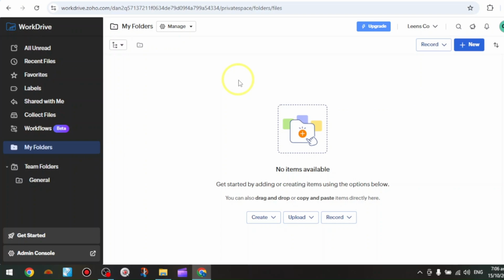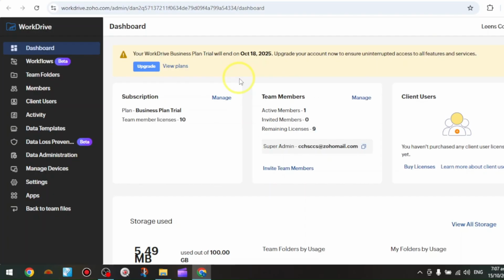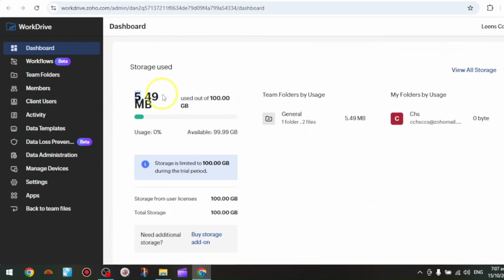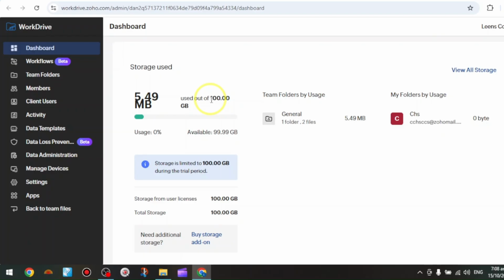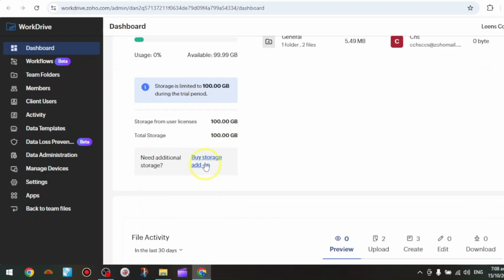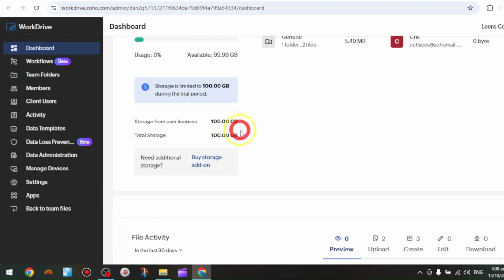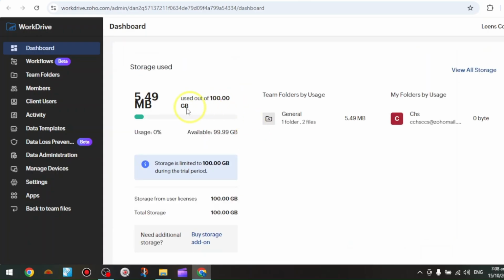How to Check Zoho WorkDrive Storage 2025 (EASILY)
Want to know how much storage space you’ve used in Zoho WorkDrive? In this quick step-by-step tutorial, you’ll learn how to check Zoho WorkDrive storage — whether for your personal workspace or a team folder.

We’ll cover:

How to view your total Zoho WorkDrive storage usage

Checking available space in team folders

How to identify which files take up the most space

Tips to manage and free up storage efficiently

This guide is perfect for Zoho users who want to stay within their plan limits, manage large files, or optimize their team’s cloud storage space.